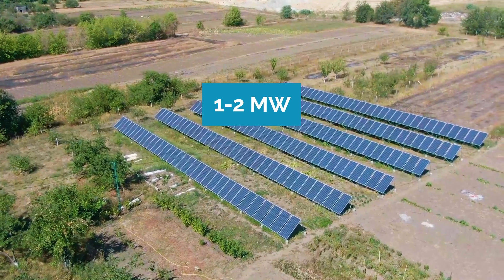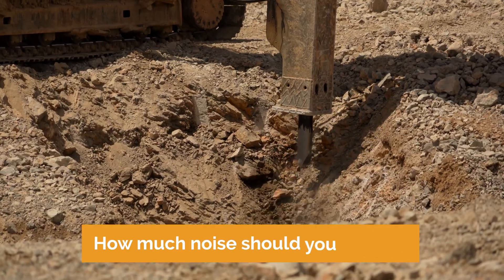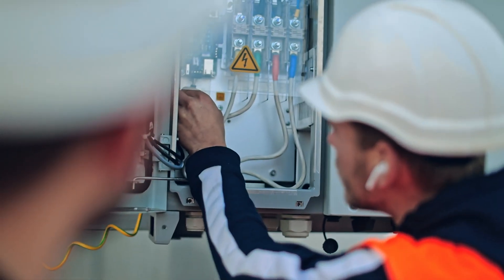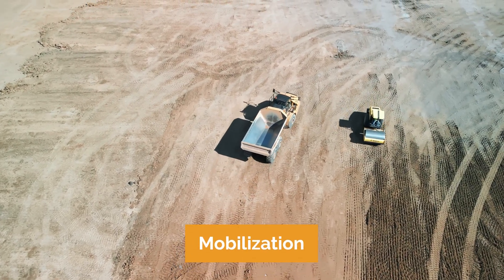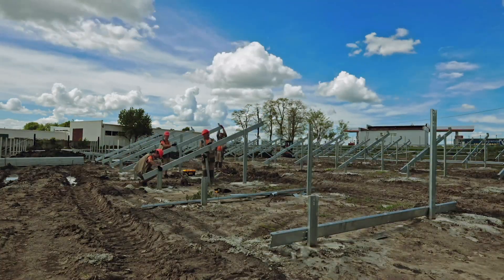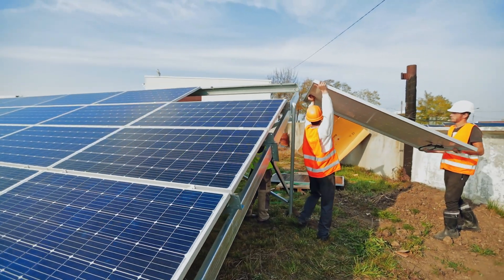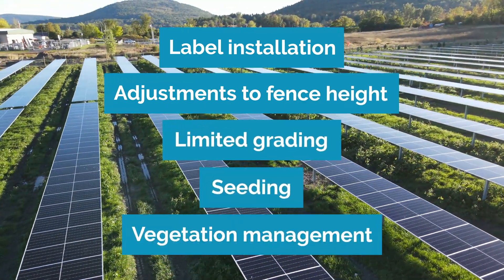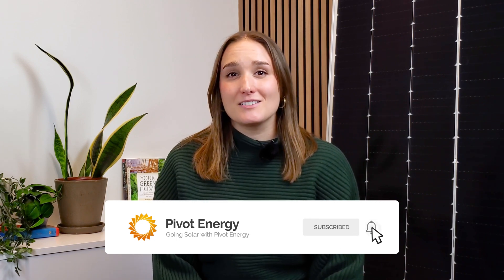How a Solar Farm is Constructed (What Landowners Can Expect)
You signed up for a solar land lease, but what happens next? How does the solar farm construction work, and what should you expect from the process? We’ll solve all your questions about solar farm construction and how it affects your land and you as a landowner.

Ready to explore your solar options?

Chapters:
00:00 How Long Does the Construction Process Take?
01:00 What Construction Activities Will Take Place on My Land?
02:20 Solar Farm Construction Process
05:36 Best Solar Farm Developer